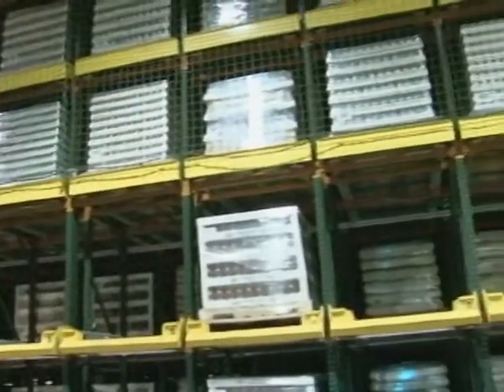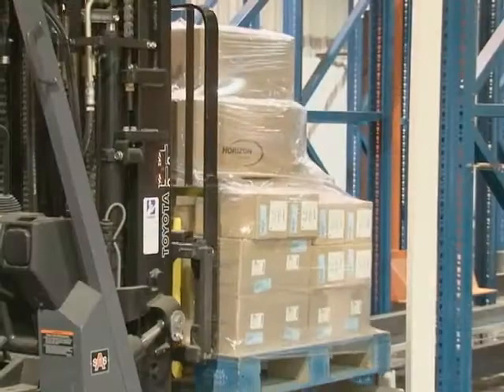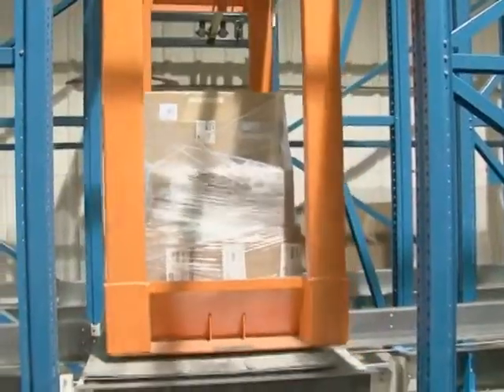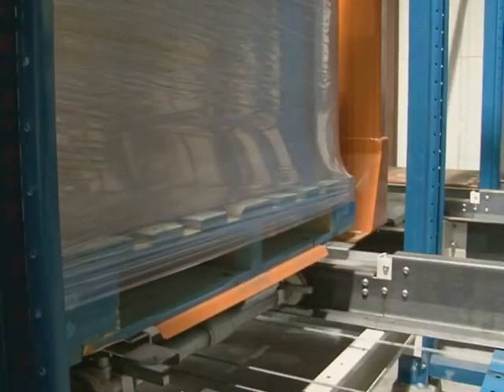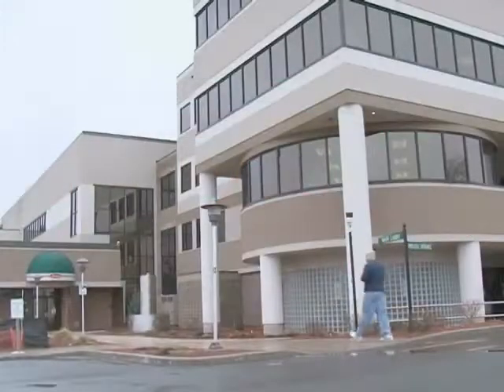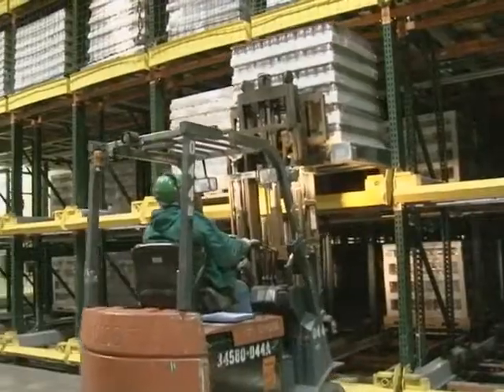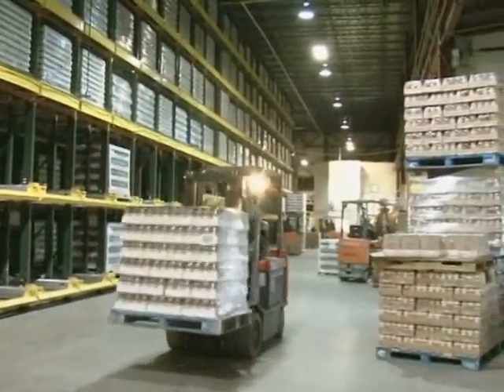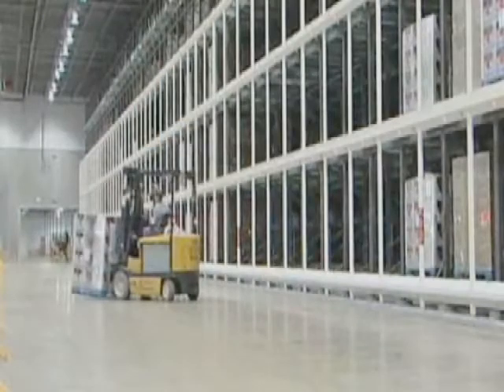ACTIV System Technology Overview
Video highlights the technologies and advantages of the ACTIV storage system.